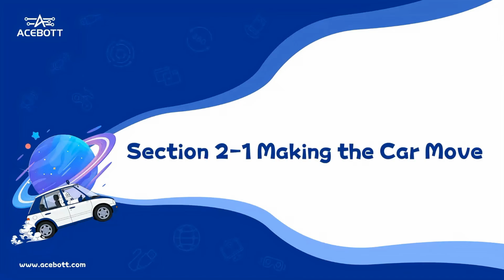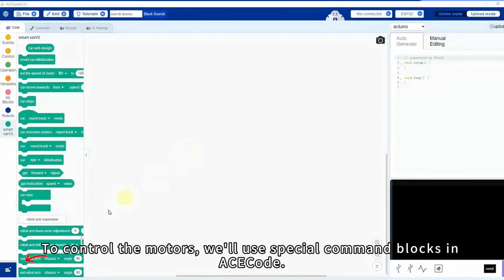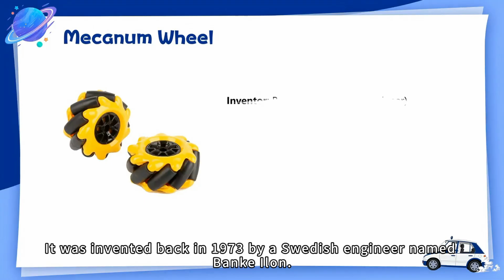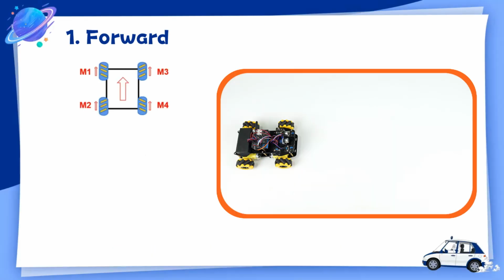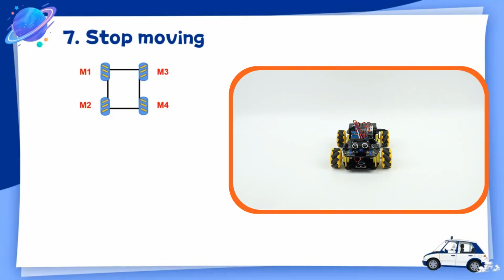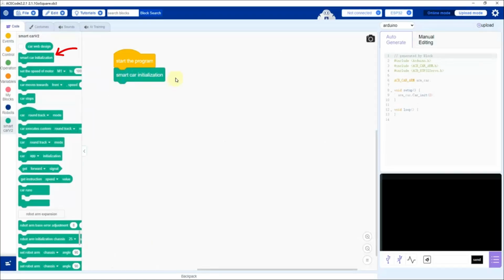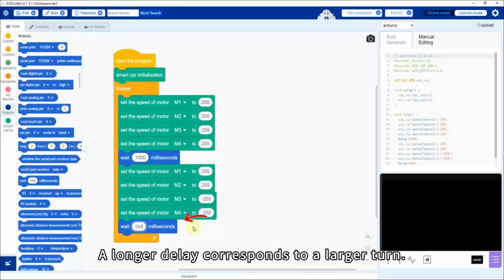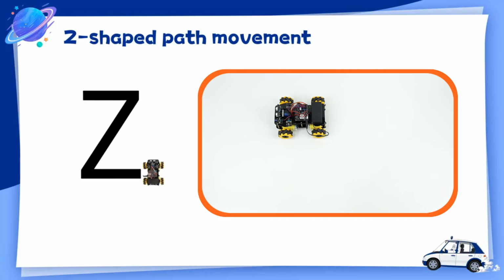ACEBOTT QD001 Smart Car Tutorial | Section 2-1 Making the Car Move | Motor & Mecanum Wheel Control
In Section 2-1 of the QD001 Smart Car course, students will learn how motors and Mecanum wheels work, how to control Smart Car movements, and how to program the car to move in a square path.

📚 Course Objectives

✅ Understand the working principle of a motor
✅ Master the control methods of a motor
✅ Understand the working principle of a Mecanum Wheel
✅ Master the control methods for basic movements of a Smart Car
✅ Programming implementation: A Smart Car moves in a square

This tutorial is designed for:

💡 STEM education
💡 Robotics beginners
💡 Schools & teachers
💡 Parents & students
💡 Arduino & ESP32 learning

📌Timeline
00:00 Section 2-1 Making the Car Move
00:09 How Does a Smart Car Move?
00:17 Part 1 The Power System of a Smart Car
00:21 How does a smart car move?
00:29 Part 2 TT Motor
00:32 TT Motor
01:21 Motor Control Commands
01:48 Part 4 Mecanum Wheel
01:51 Mecanum Wheel
02:12 Mecanum Wheel VS Ordinary Wheels
02:26 Part 5 The Basic Movement of the Smart Car
03:40 Part 6 Smart Car Laboratory
05:43 Part 7 Expand Tasks

✨ Product Information